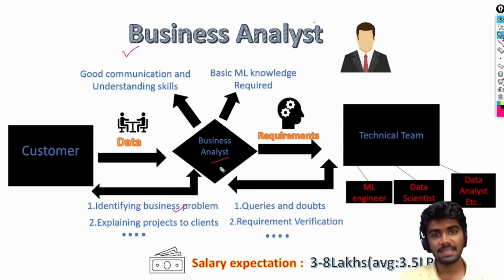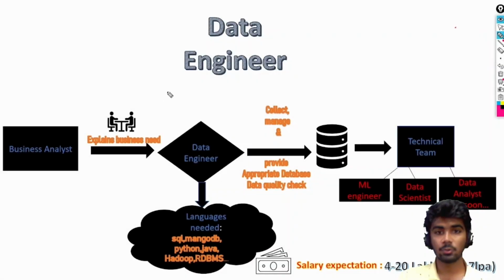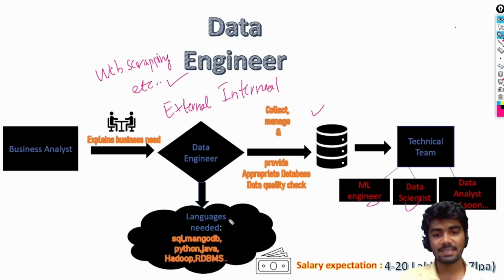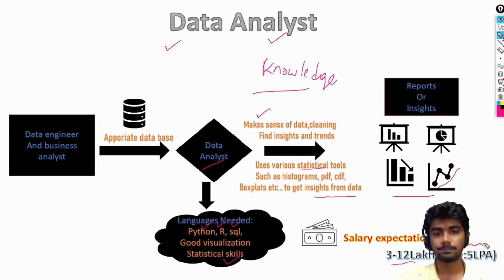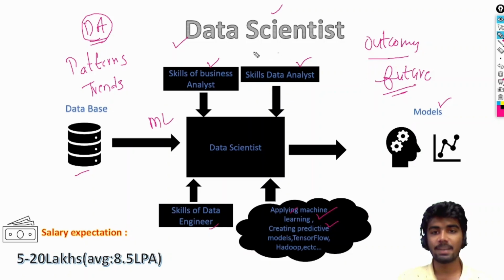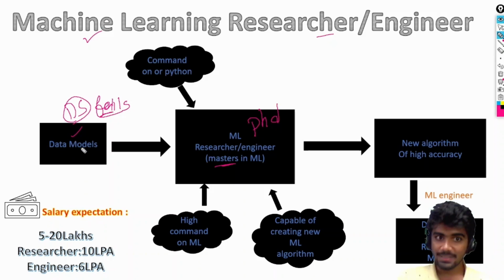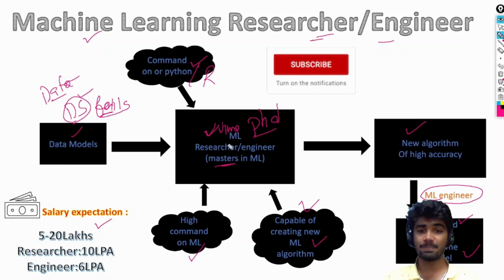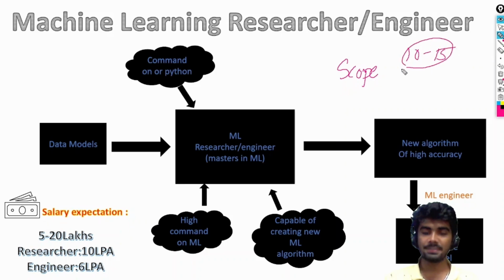Different Job roles and packages in Data Science